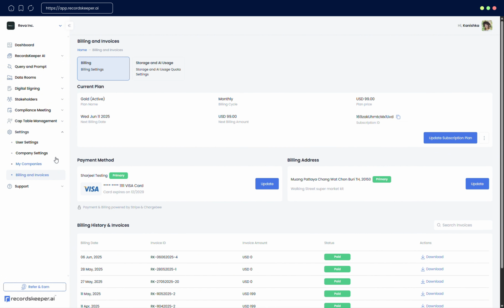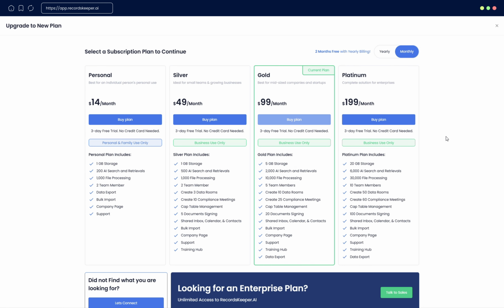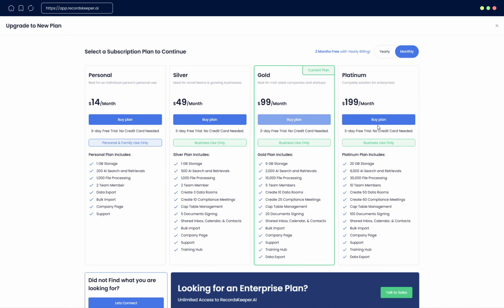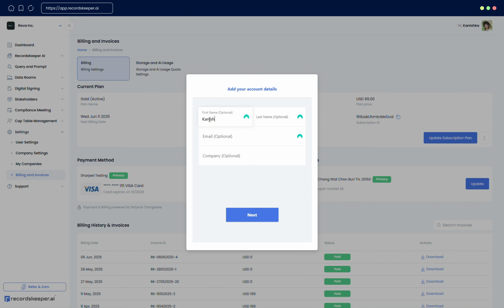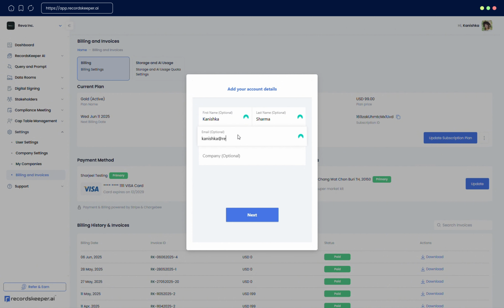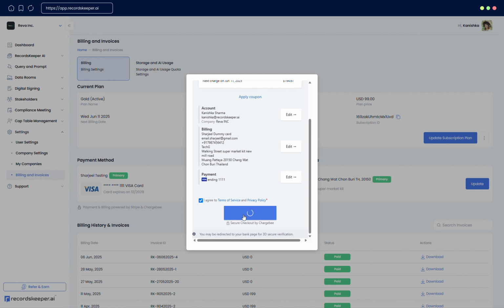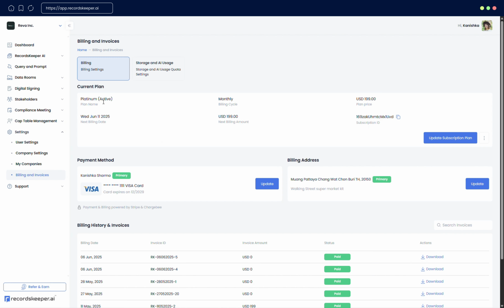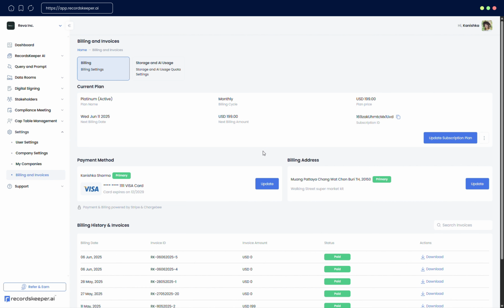How to Upgrade Your RecordsKeeper.AI Subscription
Learn how to easily upgrade, modify, or manage your RecordsKeeper.AI subscription plans in this comprehensive step-by-step tutorial. Whether you're a compliance officer, legal professional, or finance executive, this guide will help you optimize your AI-powered record management experience.

🔥 What You'll Learn:
✅ How to access your subscription dashboard
✅ Step-by-step subscription upgrade process
✅ How to modify storage and retrieval limits
✅ Billing cycle management and payment options
✅ How to add team members to your plan
✅ Downgrade options and plan comparisons
✅ Managing multiple subscription features

🚀 Why Upgrade Your RecordsKeeper.AI Plan?
- Enhanced AI Automation - Process more documents with advanced AI categorization
- Increased Storage Capacity - Store unlimited records with blockchain security
- Advanced Compliance Features - GDPR, HIPAA, SOX compliance automation
- Premium Support - Priority customer success and technical assistance
- Business Intelligence Tools - Advanced analytics and reporting capabilities

💼 Perfect for:
- Finance Executives managing transaction records
- Chartered Accountants handling client documentation
- Legal Professionals organizing case files
- Compliance Officers ensuring regulatory adherence
- Auditors requiring secure audit trails
- Healthcare Administrators managing patient records

🔐 Key Features You'll Unlock:
- AI-powered record management and automation
- Blockchain-secured document storage
- Natural language search and chat-based retrieval
- Secure data rooms with granular access control
- Automated compliance monitoring
- Digital signing and workflow management
- Multi-channel record addition (Email, WhatsApp integration)
- Comprehensive audit trails and activity monitoring

Ready to upgrade your record management experience?

About RecordsKeeper.AI:
RecordsKeeper.AI is a cutting-edge SaaS platform that leverages AI and Blockchain to automate record management and compliance, transforming organizational records into actionable intelligence. Our platform serves finance professionals, legal experts, compliance officers, and business leaders who need secure, efficient, and intelligent record management solutions.

Transform your record chaos into strategic intelligence today!